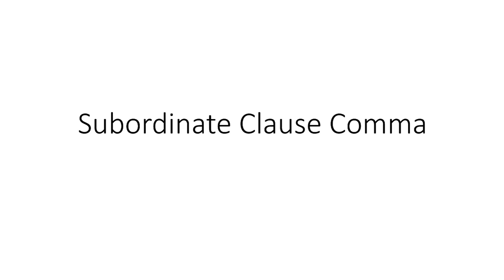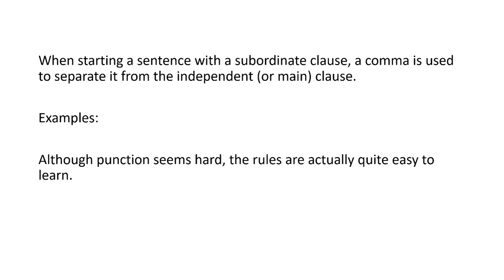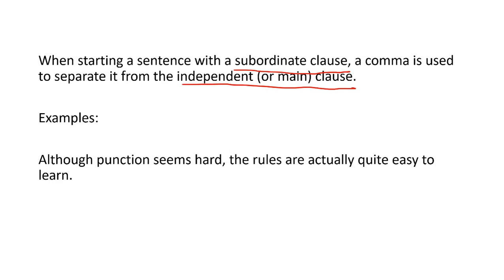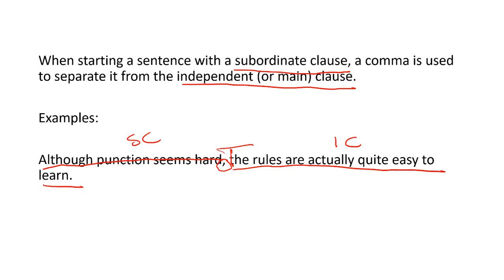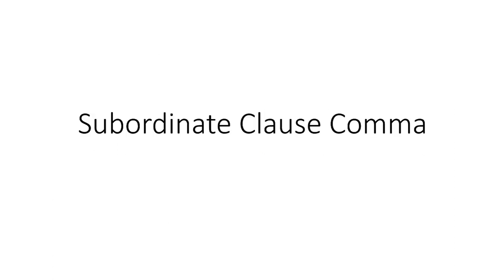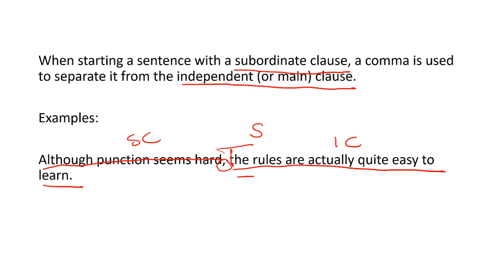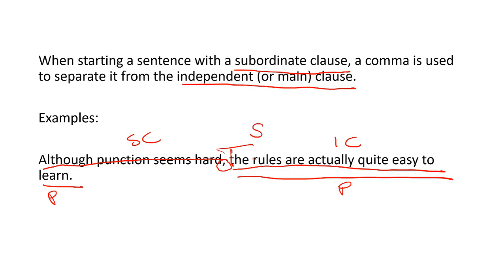Subordinate Clause Comma